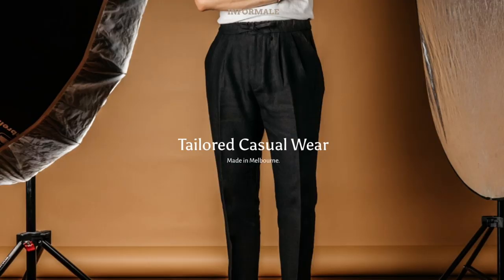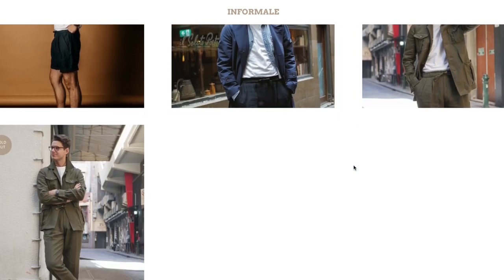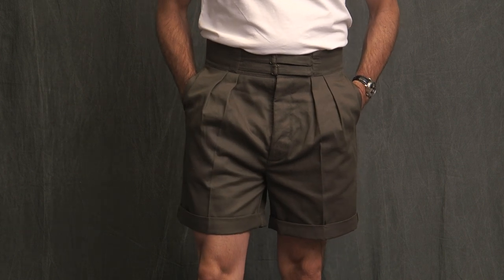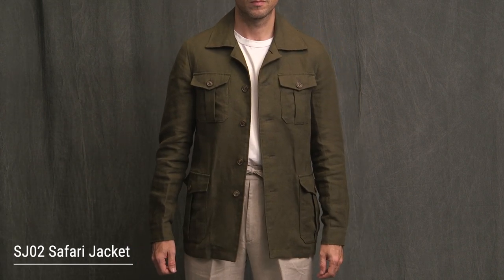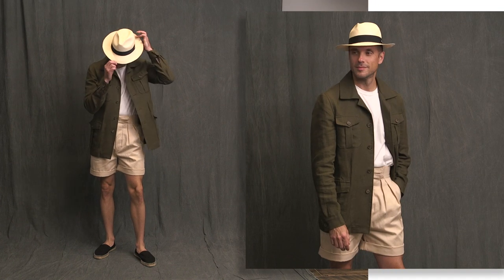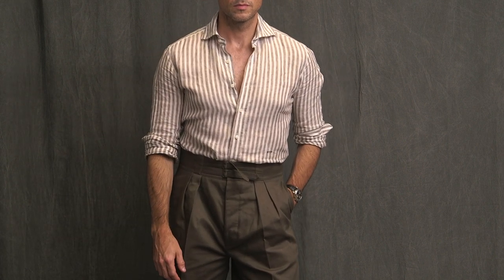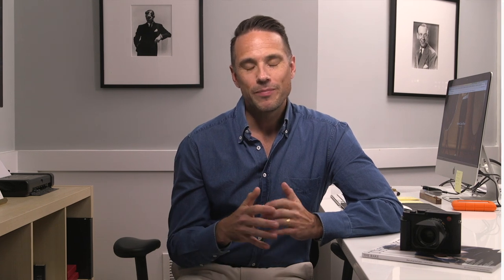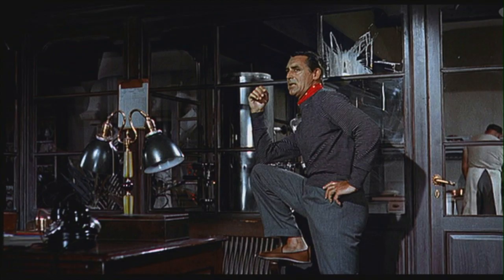Informale Clothing Review & Try-On | Casually Tailored Summer Outfits For Men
Informale is a new Australian brand that I discovered through the magic of Instagram. They're based in Melbourne and focused on creating quality casual garments with distinct sartorial details, like pleats, buckets, and a generous high-waisted "old school" fit. Seeing the images from the Informale Instagram as well as one of the founders, Steve Calder's page, I fell in love with the look and wondered how the clothing would work for me. In this video, I try on some of Informale's most popular items, style them in various outfits, and give you my verdict on the brand. Enjoy.
FEATURED INFORMALE GARMENTS
LOOK 1: TAILORED SAFARI
▪ Madewell T-Shirt
▪ Castaner Espadrilles
LOOK 2: SAFARI SUIT
LOOK 3: SARTORIALLY CASUAL
▪ Michael Andrews Bespoke Shirt (similar, short-sleeved)
LOOK 4: BREEZY BEACH
▪ Castaner Espadrilles
LOOK 5: LINEN LOUNGING
▪ Vilebrequin Hat
▪ J.Crew Shirt (old, similar)